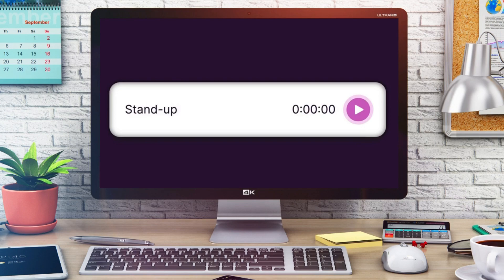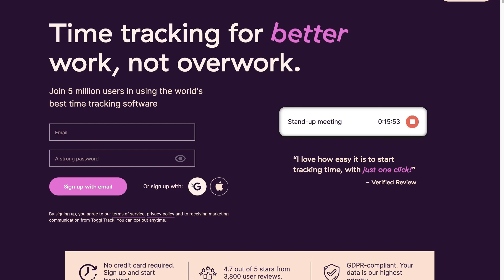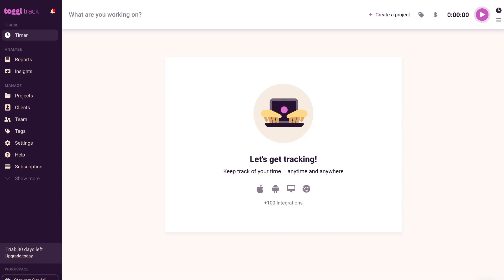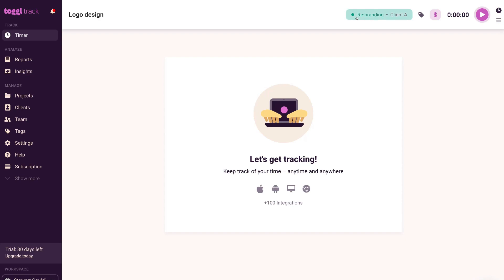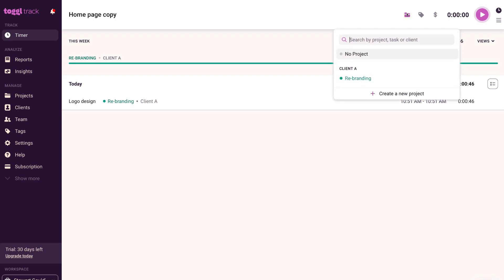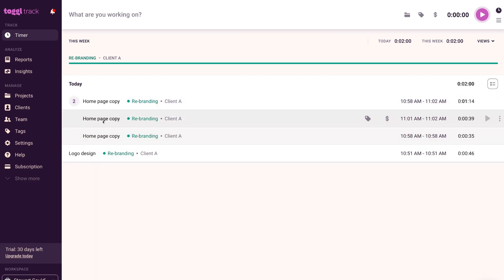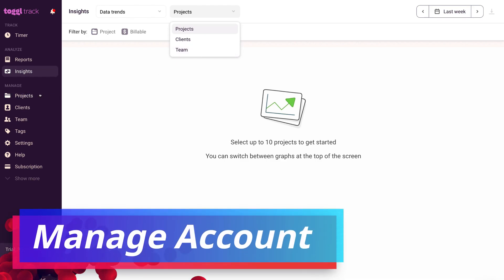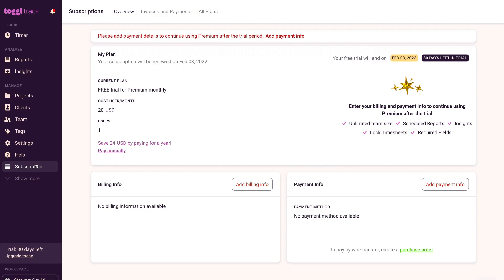How to use Toggl Track | Free Time Tracking Software for Small Business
In this Toggl track tutorial for beginners, I share with you how to use Toggl track to simply manage, track and optimise your day-to-day activities through time tracking.

Toggl track is a free time tracking software that allows you to track project tasks and activities so that you can further optimise your teams productivity.

Time tracking tools like Toggl track are important for small businesses to measure and understand time allocations and inefficiencies so that you can streamline your teams, projects and tasks.

The free version of Toggl track allows you to collaborate and track projects with up to 5 users.

► Today we navigate through the below chapters for time tracking with Toggl Track:

0:00 Intro
01:11 Getting started
02:10 Toggl Track dashboard
03:18 How to use time tracking
03:35 Create a project
05:12 Add tags
05:26 Billable
07:39 Continue time entry
09:04 Analyze (Reports = Insights)
10:06 Manage Account
12:00 Outro

Let me know if you found this time tracking tutorial helpful. Also, if you require any help or support, make sure to get in touch with us today.